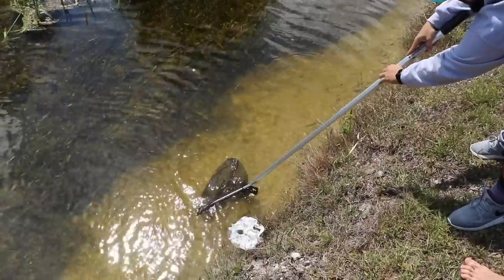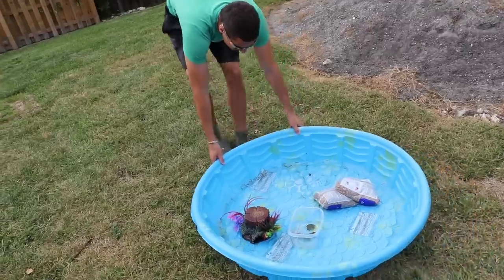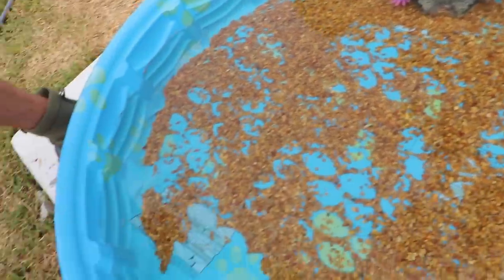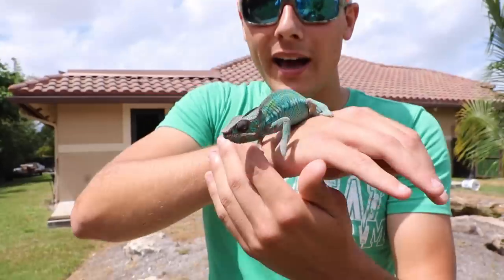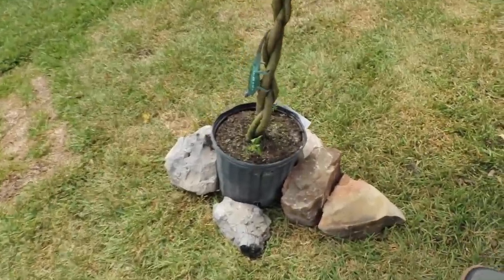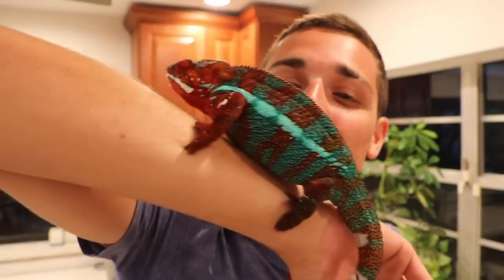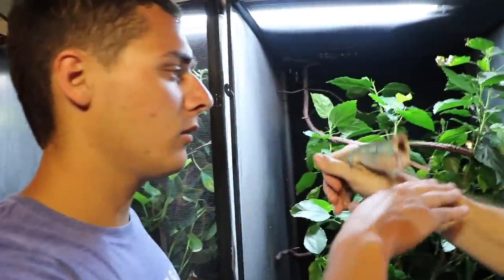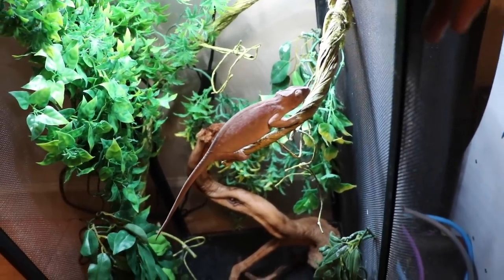Rescued BABY TURTLES get their DREAM HOME!!